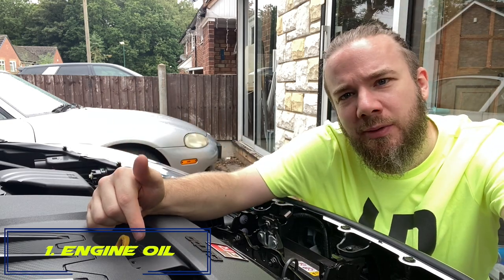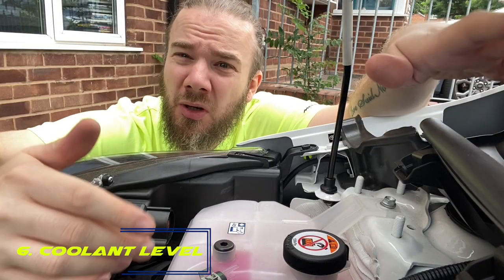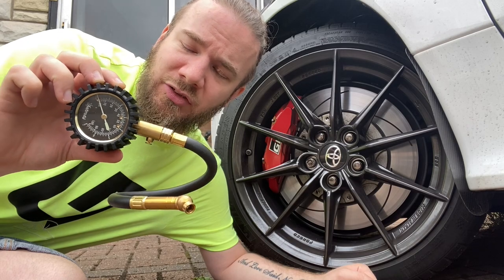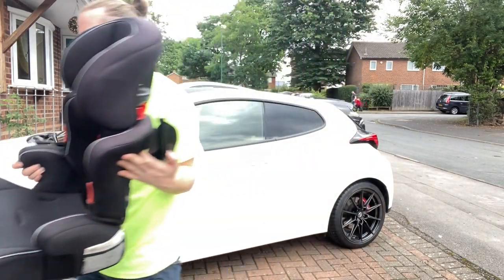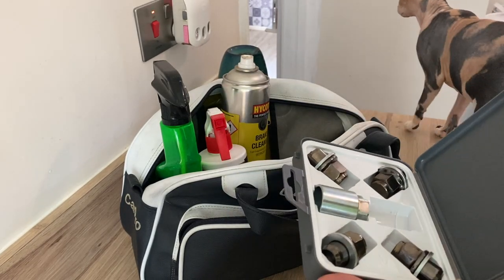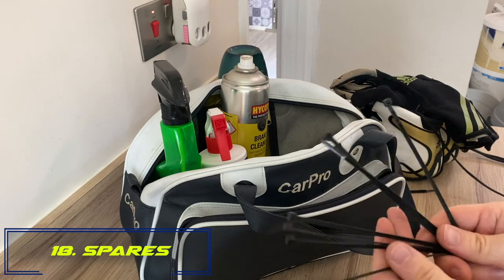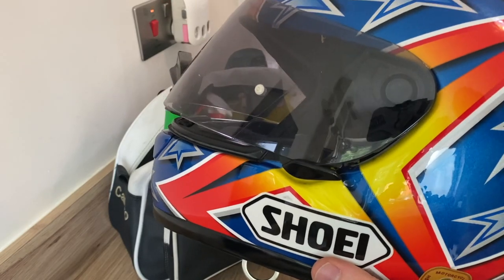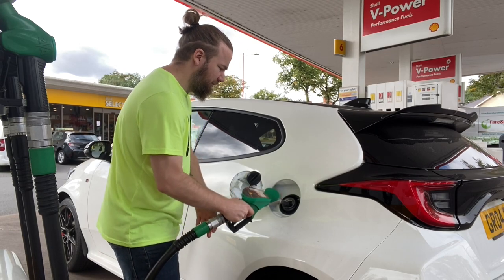23 Things To Do Before a Track day. Featuring the GR Yaris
Today we look at 23 steps that i do / check before a trackday. This isnt a complete list, so if you feel I have missed something then put it in the comments below!

Chapters
0:00 - Intro
0:15 - Engine Oil
0:38 - Loose Check
0:46 - Check Wheel Torque
1:07 - Check Tyres
1:31 - Check Exhaust db
2:03 - Check Coolant
2:16 - Check Engine Bay / Belts
2:40 - Check Brake Pads
3:02 - Check Tyre Pressure
3:31 - Wash and Remove Rubbish From Your Car
5:00 - Pack Some Tools
5:39 - Pack Cleaning Products
6:07 - Pack Wheel Nut Keys
6:33 - Pack Pressure Gauge
6:50 - Pack Tyre Pump
7:09 - Pack Drivers Licence / Insiurance
7:26 - Pack Boots and Gloves
8:13 - Pack Any Spares
8:45 - Take Food and Drink
9:11 - Check Your Helmet
9:49 - Take Extra Oil
10:07 - Check Your Camera's
10:25 - Fill Your Car with Fuel
10:51 - Outro

Track: Netrum & Halvorsen - Phoenix [NCS10 Release]

My Setup:
Base Playstation 4 with Samsung 850 Evo SSD
Headset:
Wheel:
Logitech G29 Standard with shifter.
GT Omega Pro Racing Simulator Cockpit

My Car:
2005 Mitsubishi Evo IX FQ320
Braided Brake Lines
Uprated Brake Disks and Pads
Carbon Badges
LED Light Conversion
Smaller Battery

1996 BMW 316i
Ebay Coilovers
Ebay Top Mounts
Ebay Hydro Hand Brake
Sparco Bucket Seat
Drfitworks 5 Point Harness
Welded Diff

Shoes:
Adidas XLT Kart Boots in gold and black.

Gloves:
Adidas XLT Kart Gloves in gold and black.